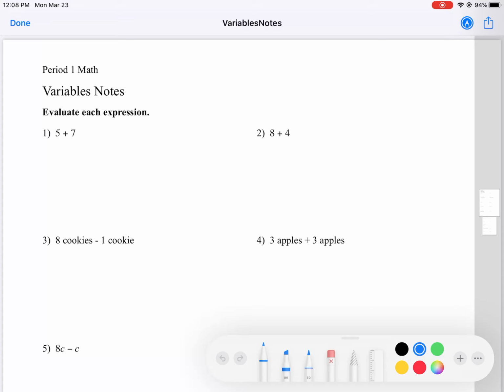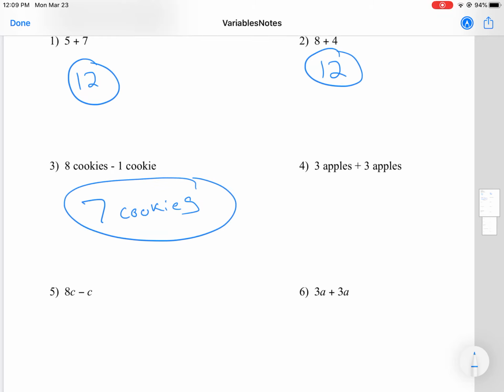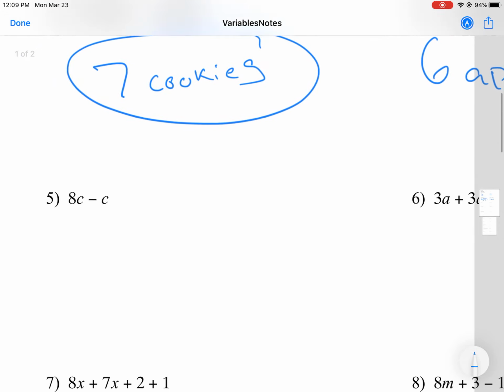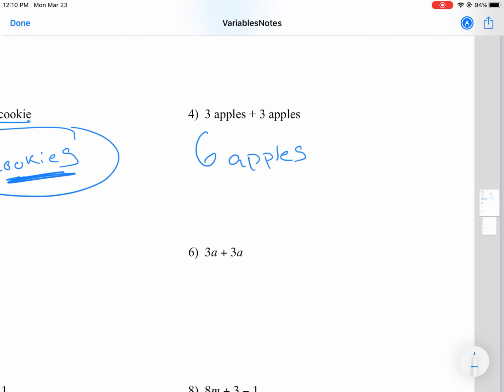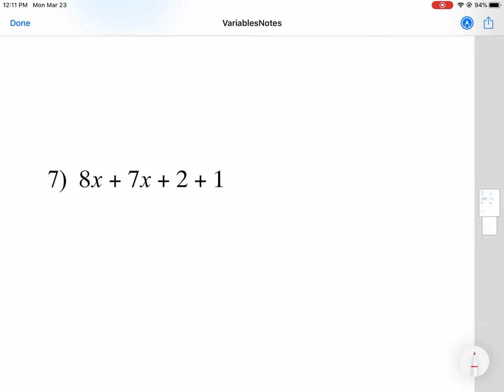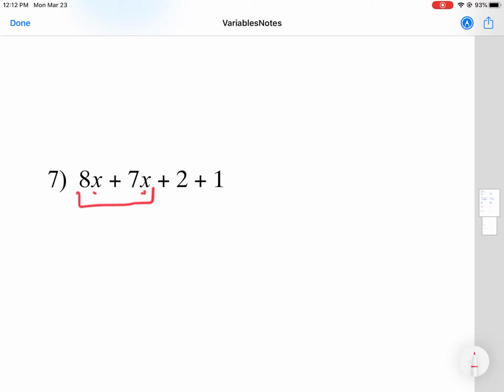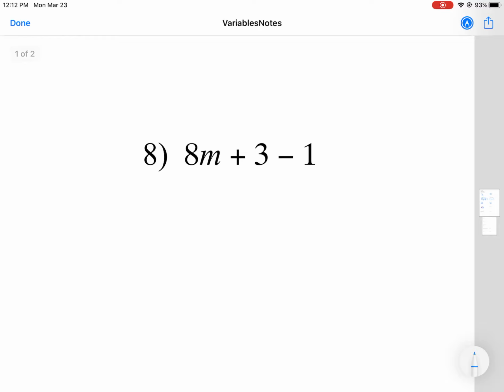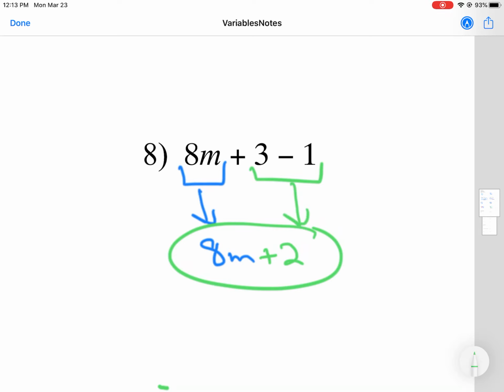Adding and Subtracting Variables Notes Period 1 Math